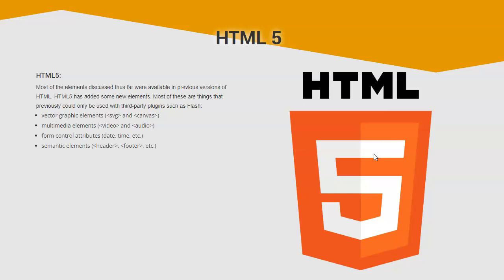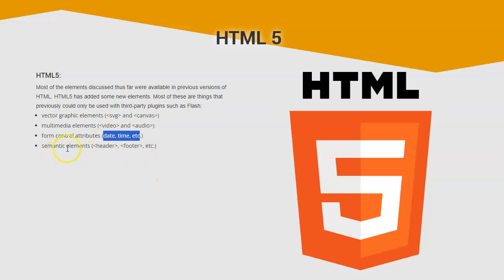wd1 04 16